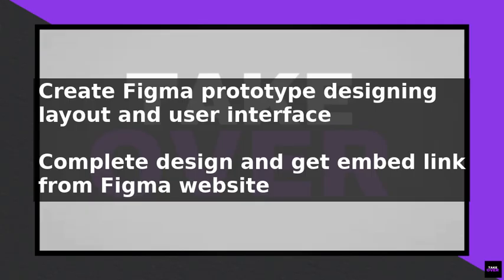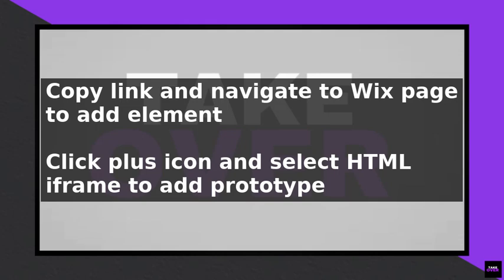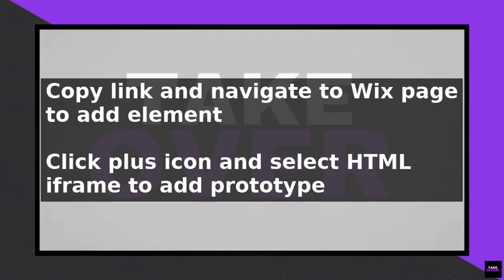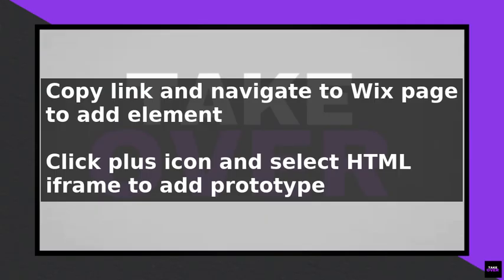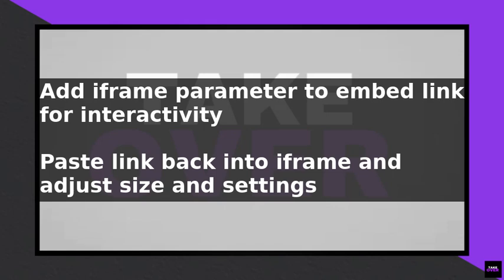How To Add Figma Prototype To Wix (2025)